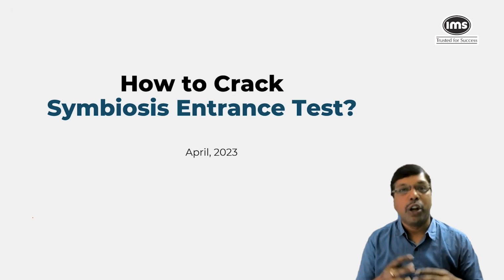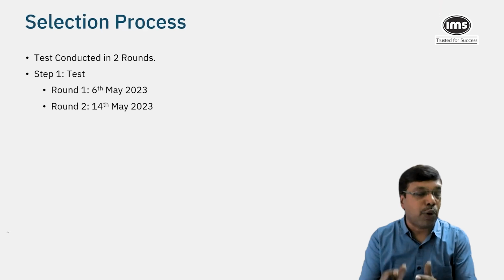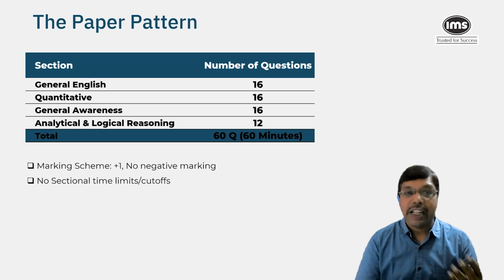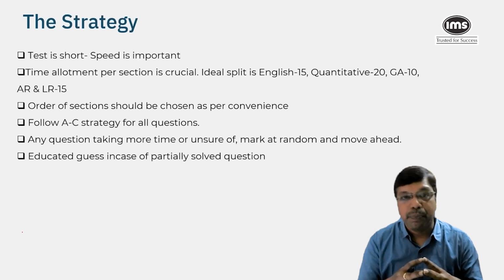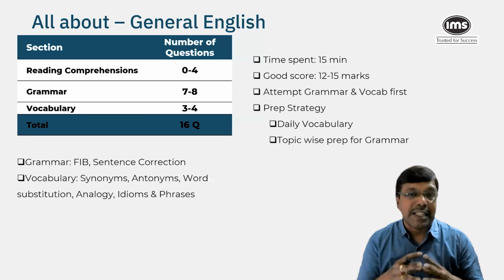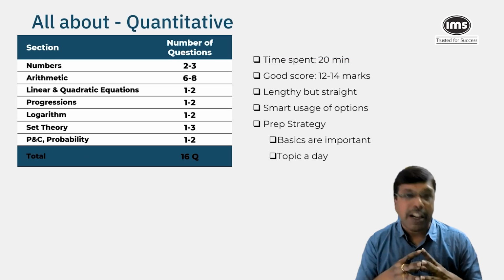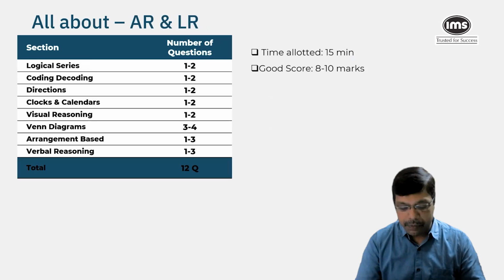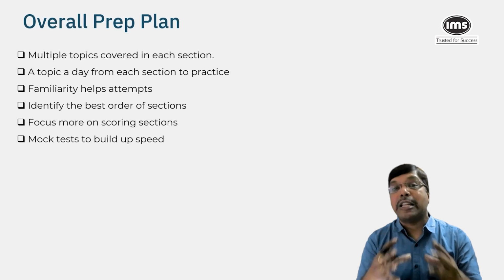How to Crack SET | Symbiosis Entrance Test | ft. Durga Sankar, National Chief Mentor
💡SET or Symbiosis Entrance Test is conducted by Symbiosis International (Deemed University) for admission to Symbiosis Colleges. SET is a gateway for students to get admission to various undergraduate courses such as Management, Law, Mass Communication, Computer Studies, Engineering, Economics, and Liberal Arts.
 Here are some tips on How to crack SET,

With a systematic and focused approach, and consistent practice, you can crack SET and secure admission to your desired program.